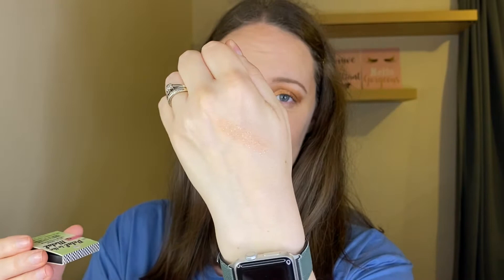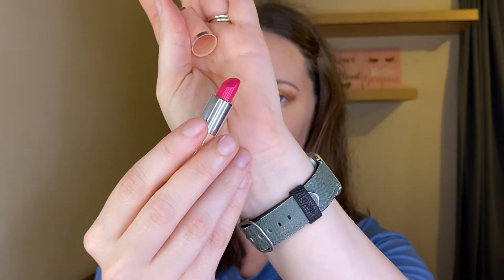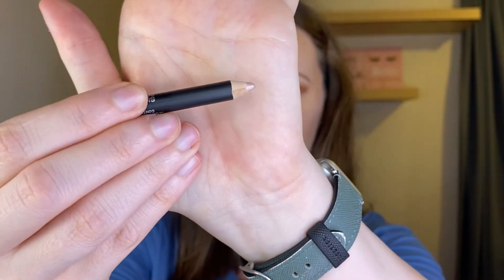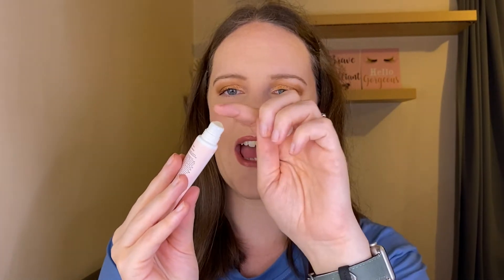DECLUTTER | Makeup & Beauty Declutter // FAILS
I am trying to do a declutter each season to go through products that I need to get rid of.

Using code NATALIEFOSTER at checkout